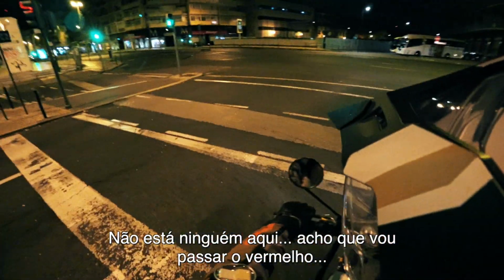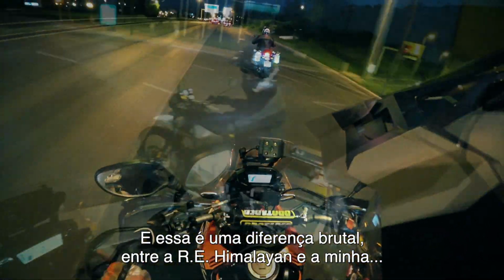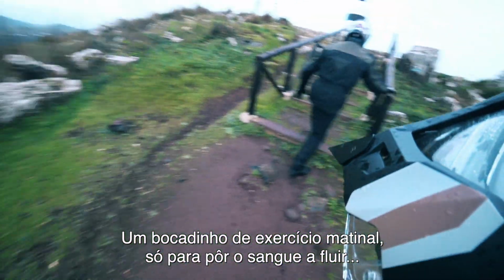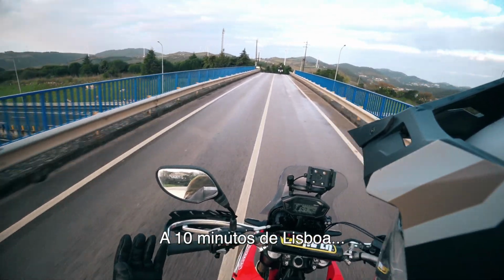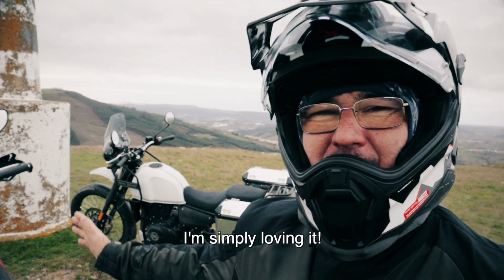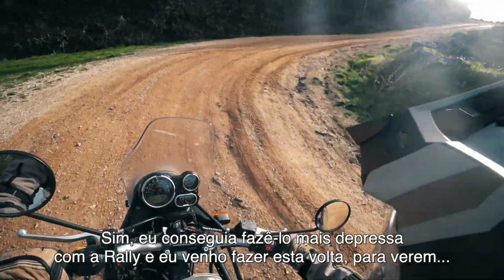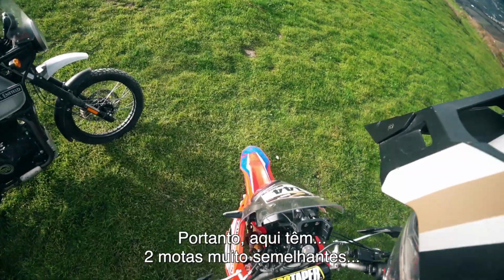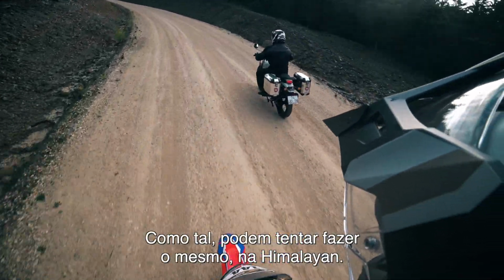CRF 250 Rally vs Royal Enfield Himalayan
The first comparo, ever produced by this channel!
2 Bikes that might not look all that similar at first, but as we will show you, these are some of the most competent adventure machines, on the market today!
Who will be the winner??? Check out the whole video, if you wanna know!

O primeiro comparativo, alguma vez produzido por este canal!
2 motas que à partida não têm nada a ver, uma com a outra, mas nós vamos-vos mostrar que estas são das máquinas mais competentes para fazer aventura, disponíveis no mercado, hoje em dia.
Querem saber quem é a vencedora??? Vejam o video até ao fim!

Agradecimento especiais ao Pedro Soares Lourenço pela colaboração!!!
Não se esqueçam de ir espreitar o blogue dele!!!